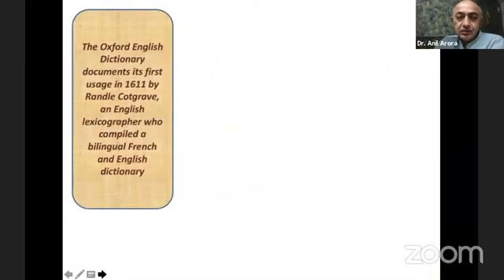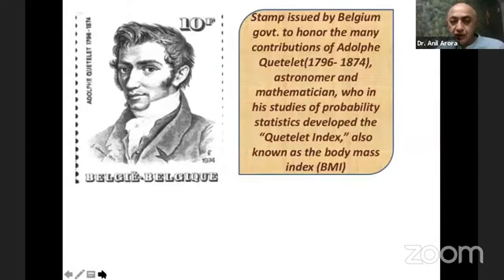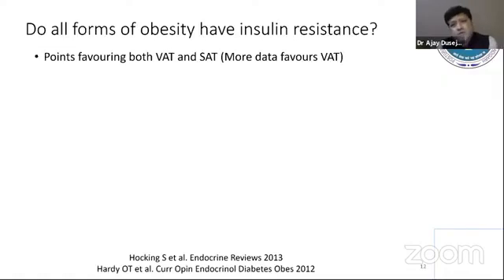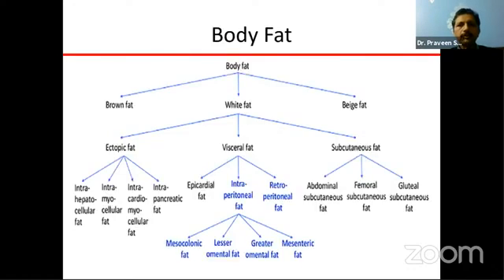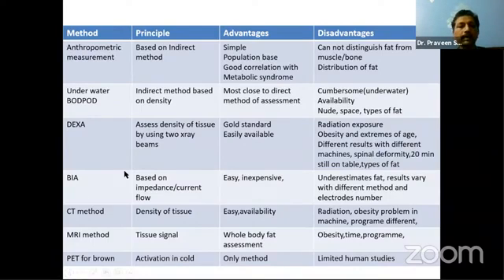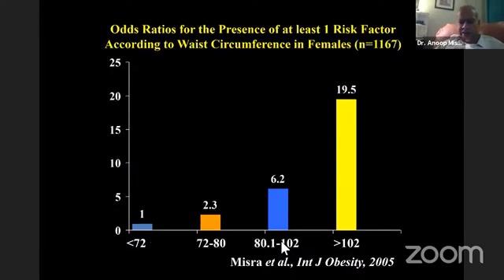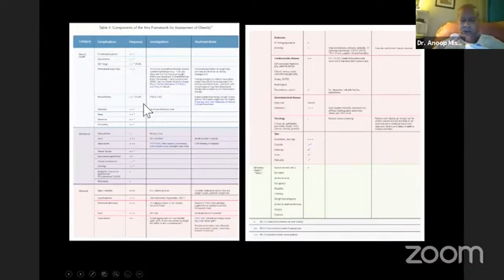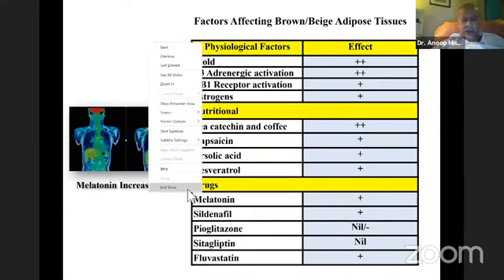Being Fat - Is it good, ugly or bad ?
A panel discussion organized by SGRH in association with Delhi Liver Foundation on the topic of 'Obesity'. watch Dr Anil Arora talk on the history of obesity & an interesting panel discussion on the topic of Obesity !